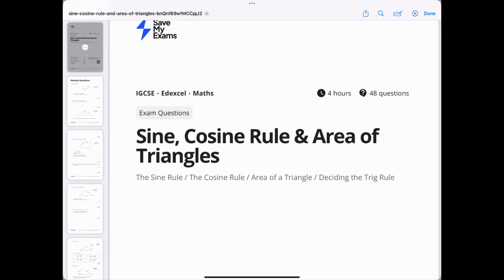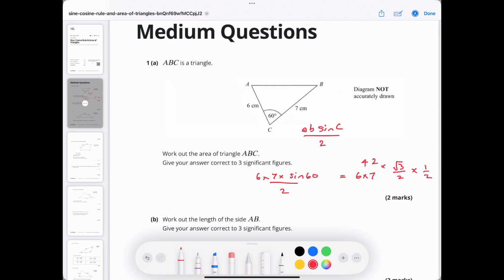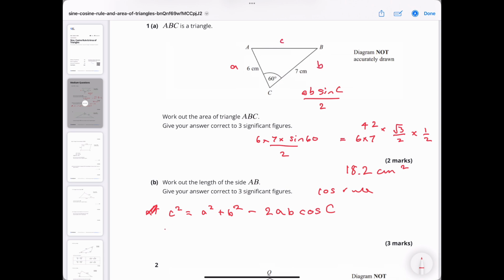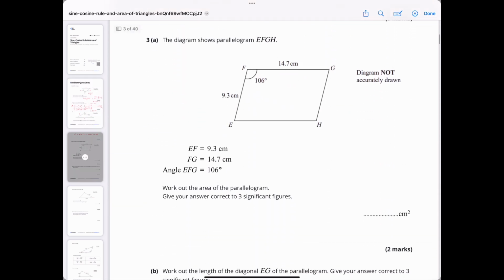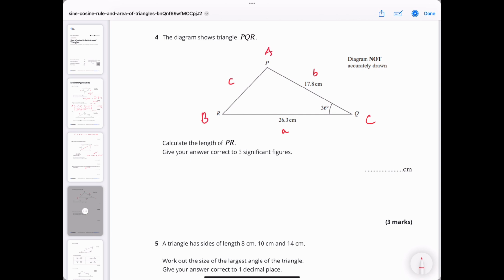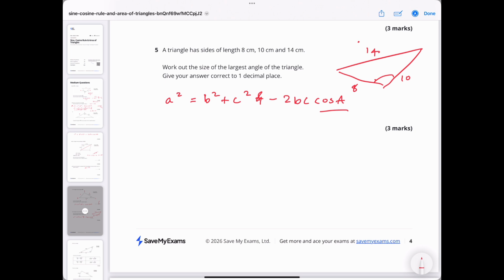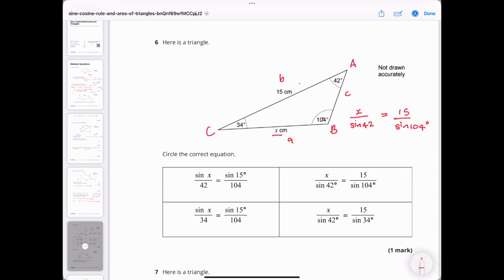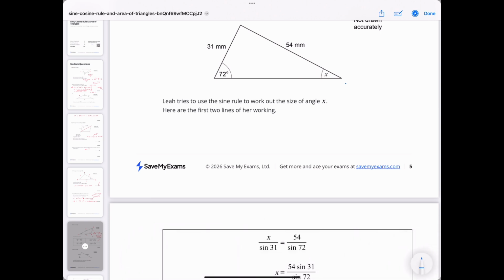How to do non - right angled trigonometry, cos rule, sin rule, area of any triangle